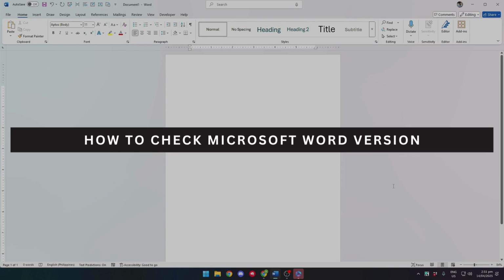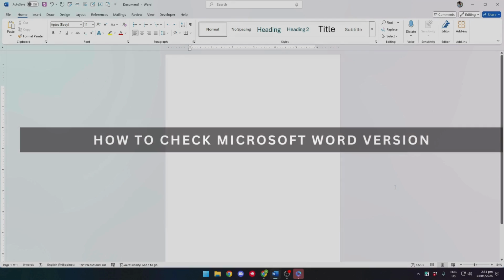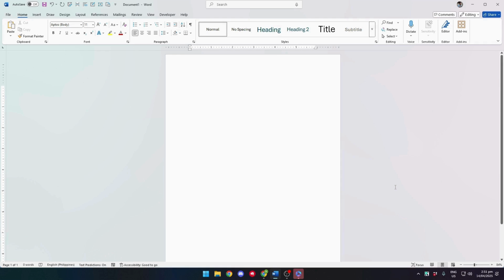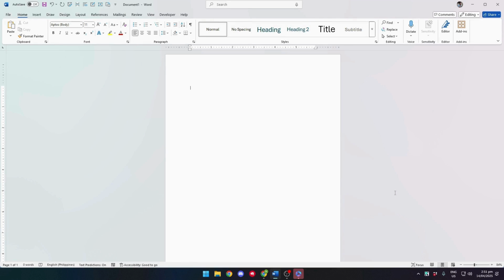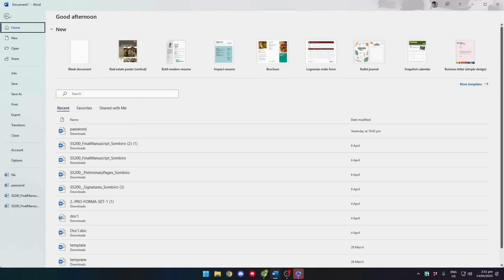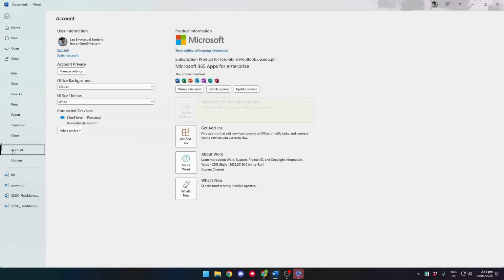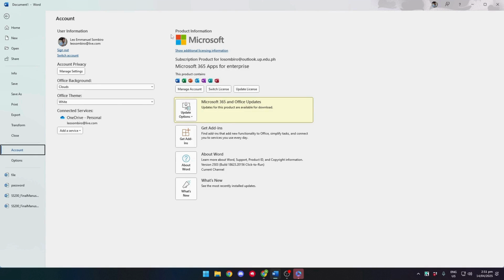How to Check Microsoft Word Version | MS Word Tutorial (2027)